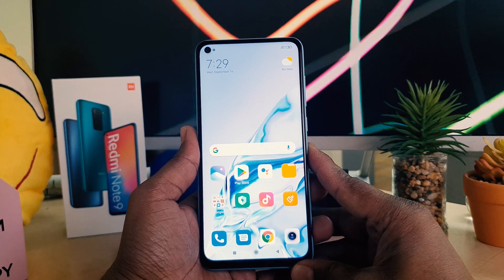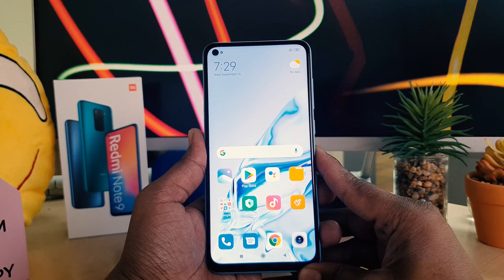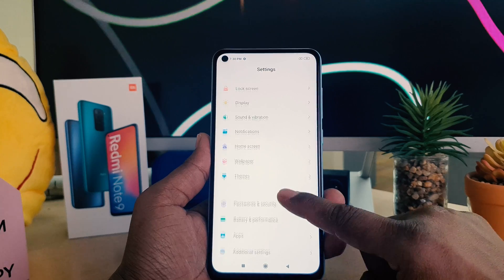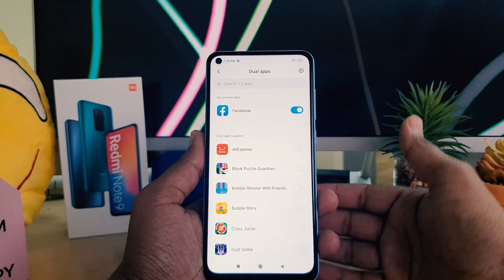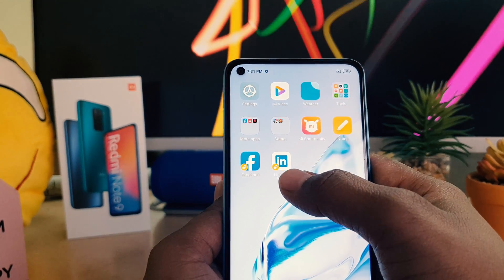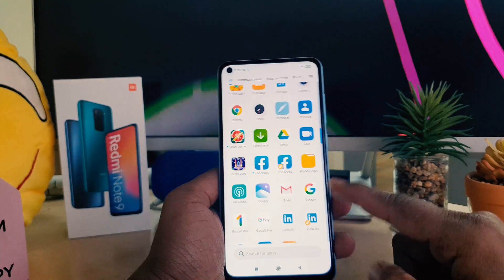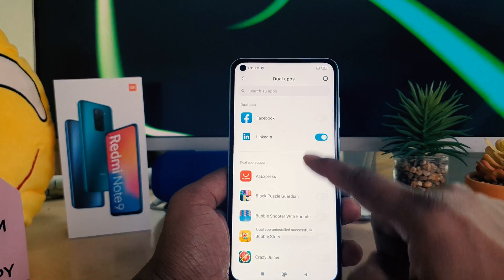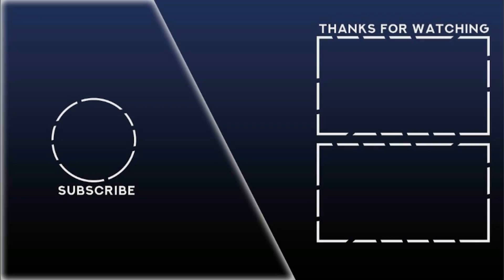How To Enable Dual Messenger In XIAOMI Redmi Note 9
XIAMO Redmi Note 9 is amongst affordable smartphones by Xiaomi. This dual-SIM (Nano) mobile runs on the Android 10 with MIUI 11 on top. The phone comes with a 6.53-inch Full-HD+ (1,080x2,340 pixels) Dot Display with 19.5:9 aspect ratio and Corning Gorilla Glass 5 protection. Redmi Note 9 comes with an octa-core MediaTek Helio G85 SoC processor coupled with up to 6GB of LPDDR4x RAM. Moreover, the memory of the phone can be expandable up to 512GB via microSD card through a dedicated slot.

Check out Latest Redmi Smartphone on Amazon Store
On Amazon (PAID LINK)

The phone has a quad-camera setup on its back that features a 48 MP Samsung ISOCELL bright GM1 primary camera, along with an f/1.79 lens. Also, the camera setup includes an 8 MP secondary sensor with an f/2.2 ultra-wide-angle lens, 2MP sensor with an f/2.4 macro lens, and a 2 MP depth sensor with an f/2.4 lens. On the front, the phone features a 13 MP camera.

The Redmi Note 9 comes with a 1216 linear speaker and has P2i hydrophobic nano-coating. Further, the phone is powered with a 5020mAh battery that supports 22.5W fast charging. Also, the battery supports 9W reverse charging.

Connectivity options on the Redmi Note 9 include USB Type-C port, Wi-Fi 802.11 a/b/g/n, Bluetooth v5.0, GPS/ A-GPS, 4G VoLTE, and a 3.5mm headphone jack. Sensors on the mobile include an accelerometer, infrared (IR) blaster, a proximity sensor, and ambient light. In addition to this, there is a fingerprint sensor at the back of the device.

See what else the camera in XIAOMI Redmi Note 9 hides. If you are looking for a solution that will allow you to shoot an incredibly interesting video, check out the Timelapse. Through using Timelapse get very interesting effect video it is. Discover this technique that combines photography with film.

In This Video I Will Show You, How To Activate Dual Messenger In XIAOMI Redmi Note 9 Smartphone.